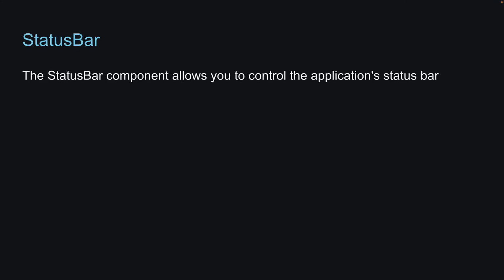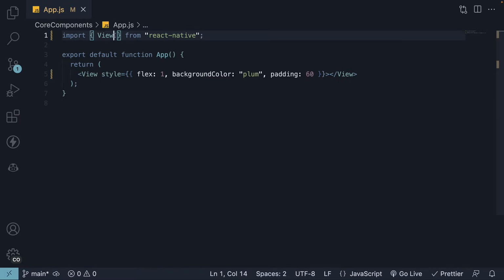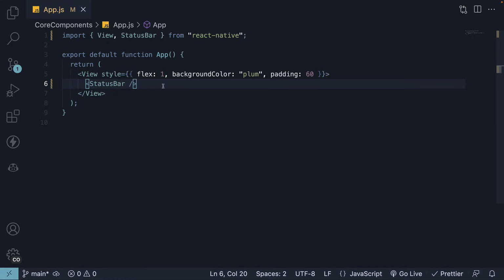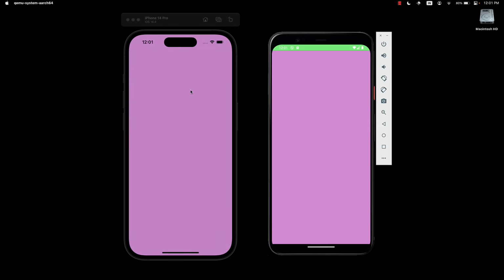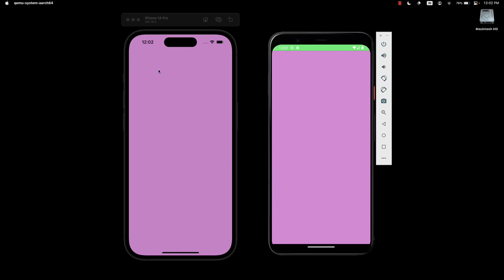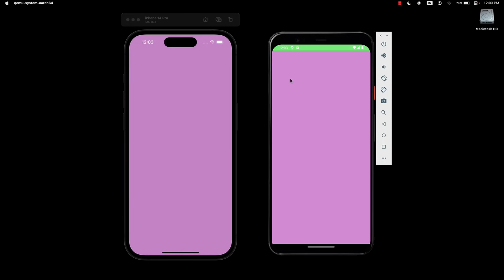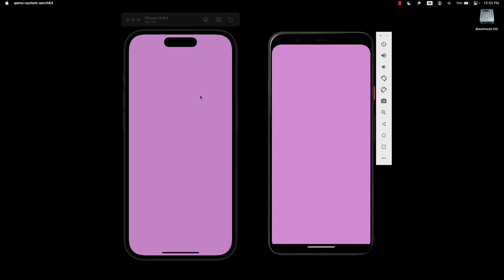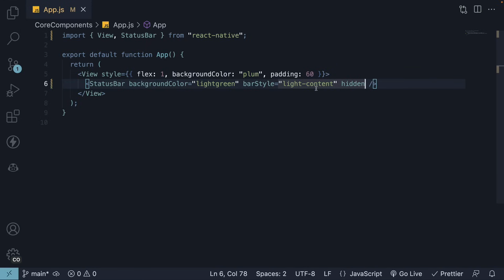React Native Tutorial - 15 - Status Bar